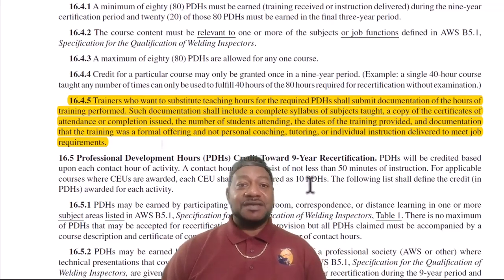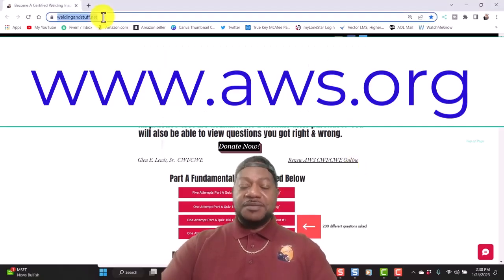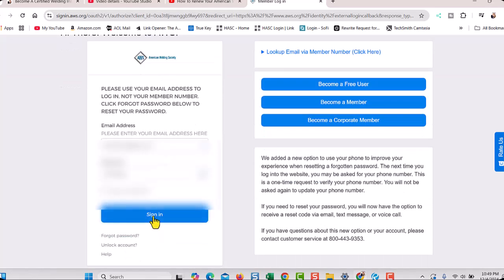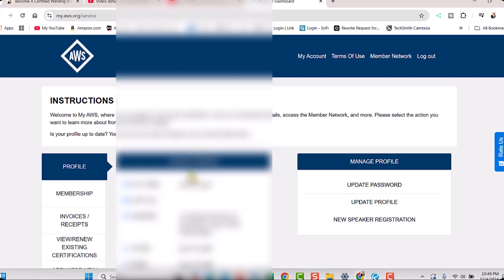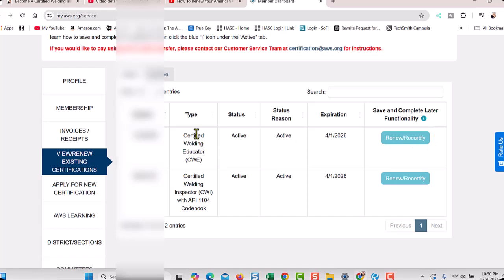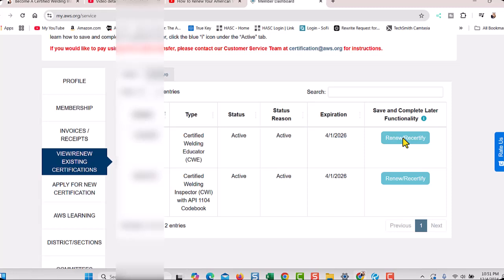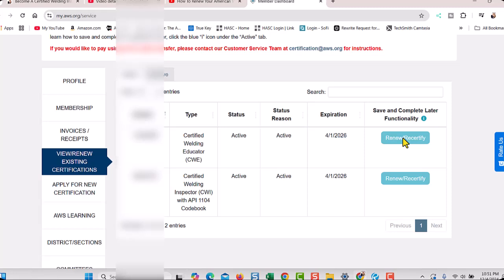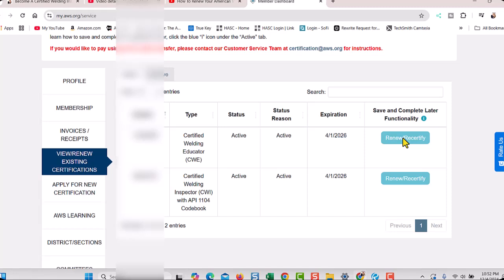How To Renew Your American Welding Society CWI 3yr, 6yr or 9 year Online Through AWS Wesite In 2024